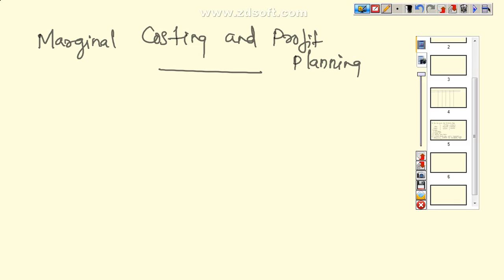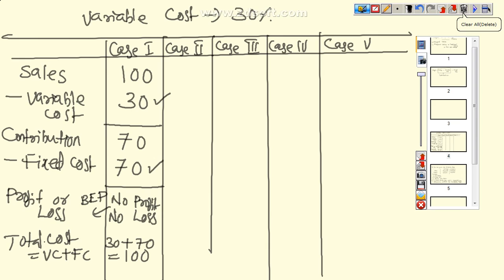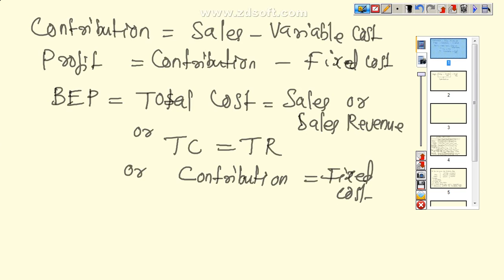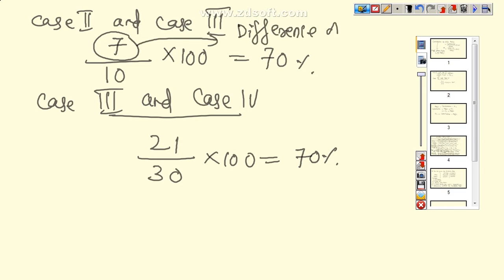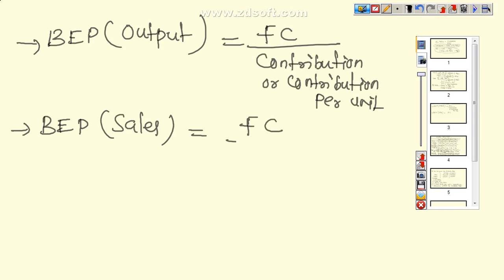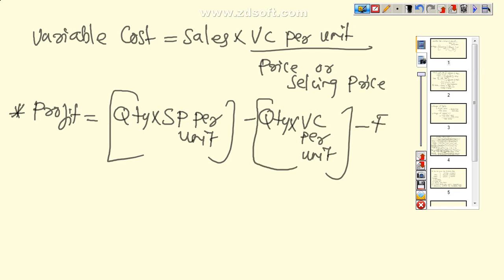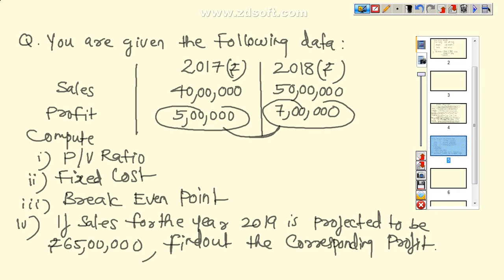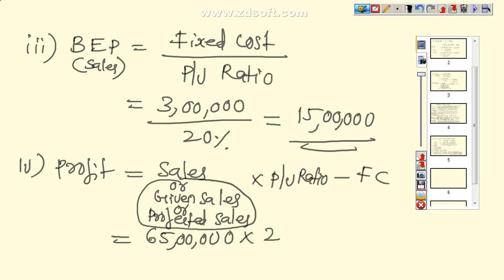Marginal Costing and Profit Planning Part 1